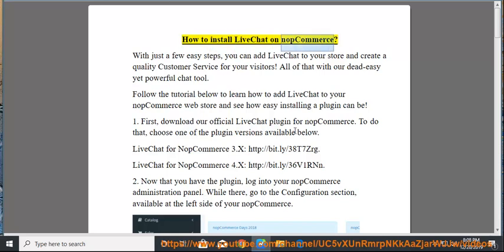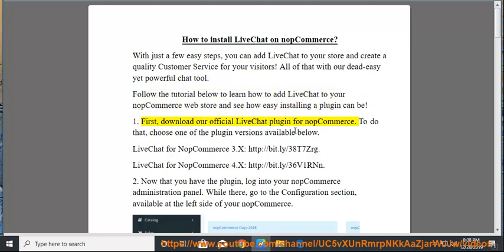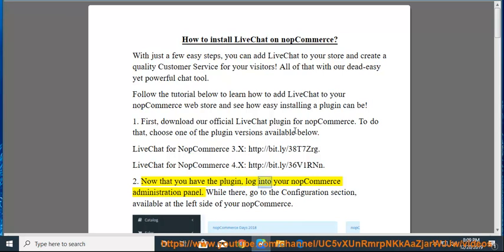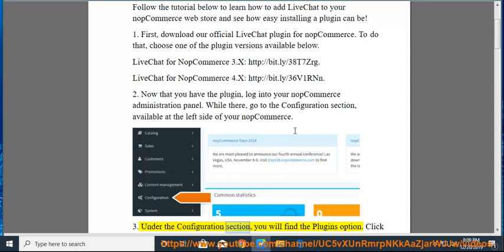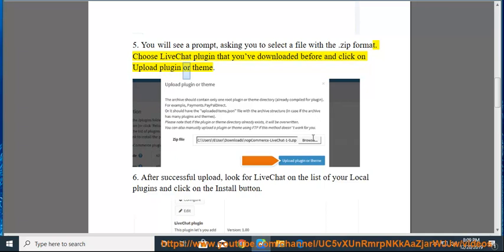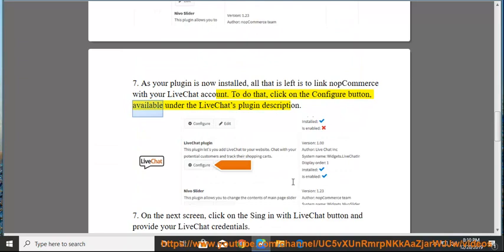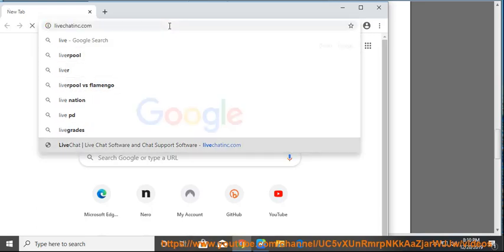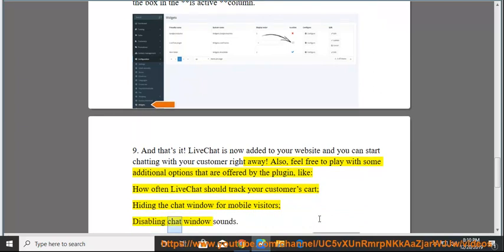Install LiveChat on nopCommerce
Hit & Install LiveChat on nopCommerce. Learn more?